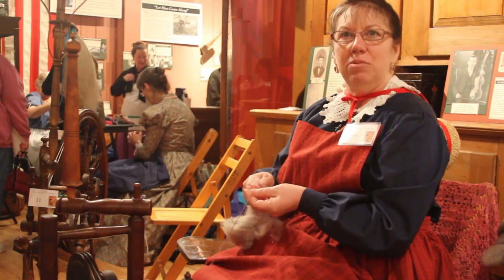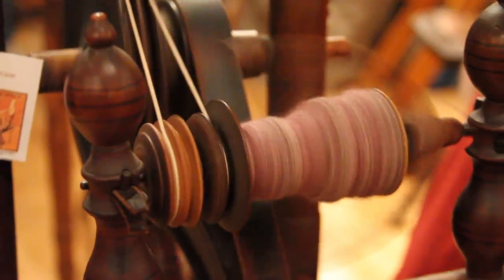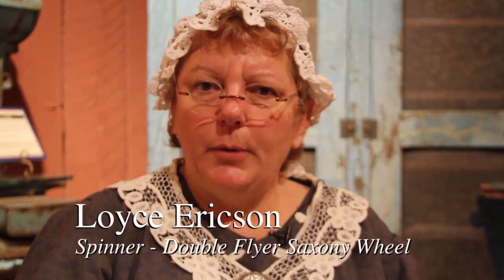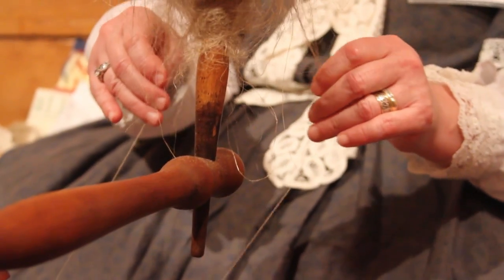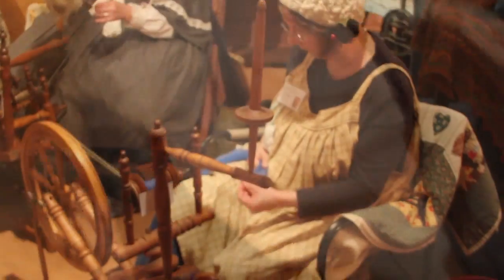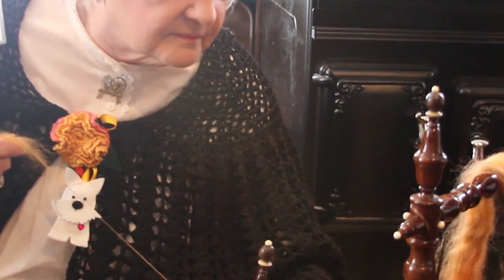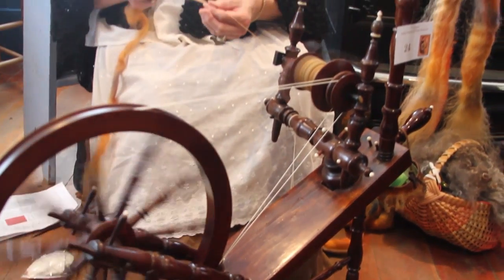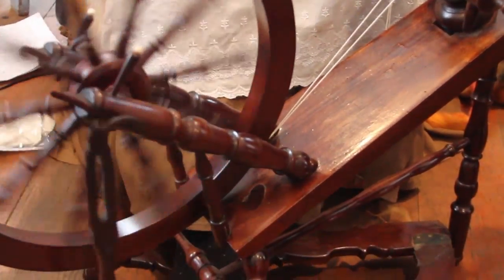Antique Spinning Wheel Showcase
Preserving the art of spinning using antique spinning wheels at the Old Aurora Colony Museum.